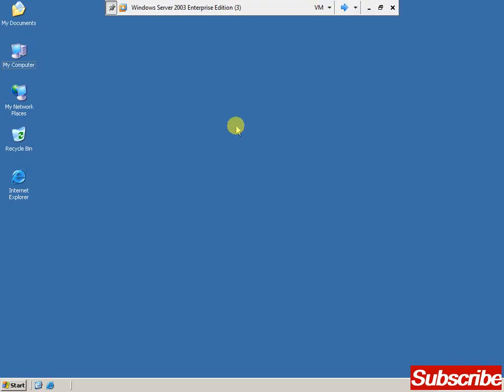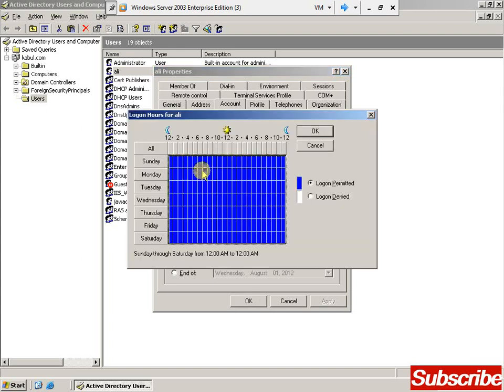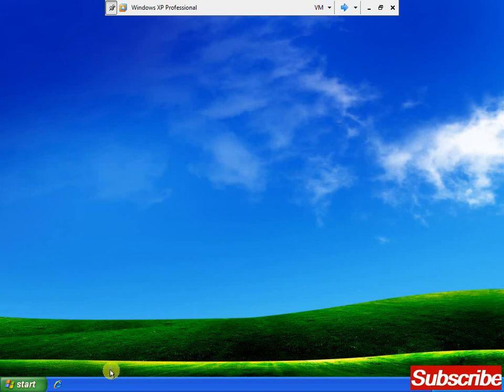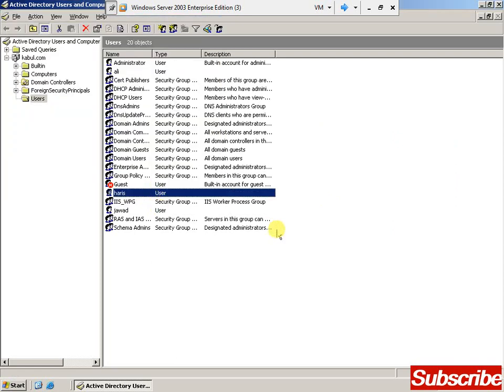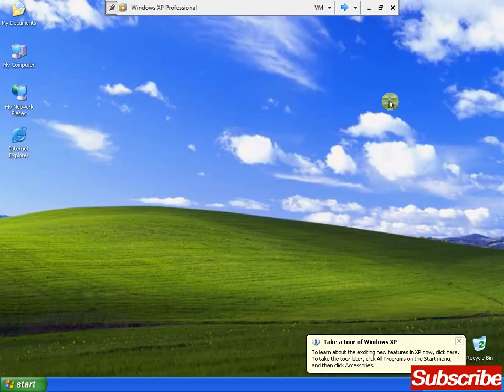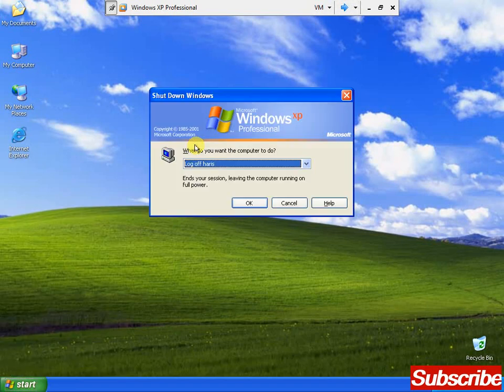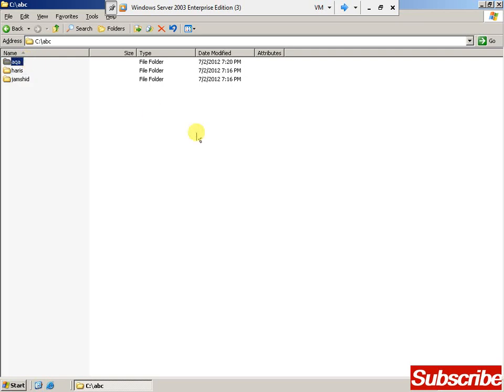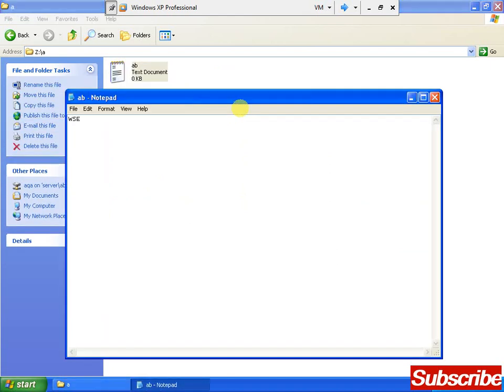Home Folder & Disc Quota